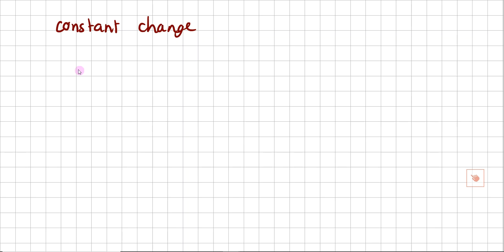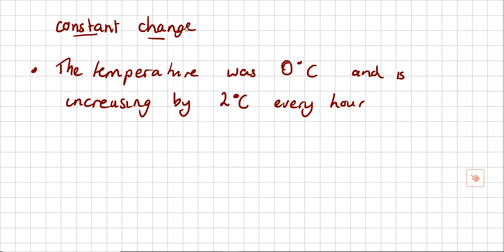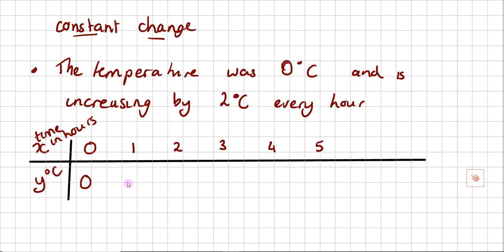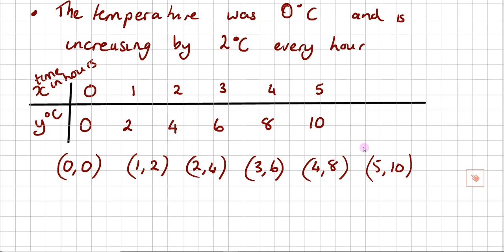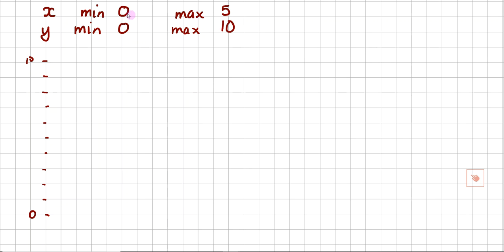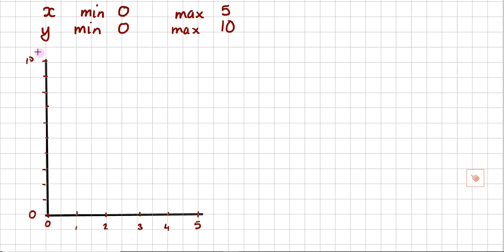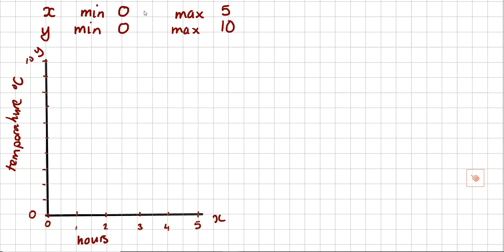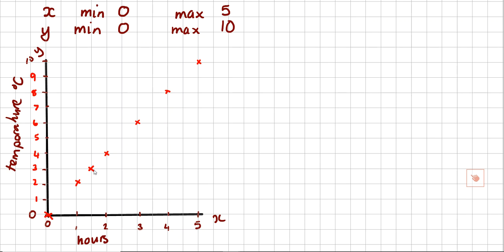M3 Linear relationships